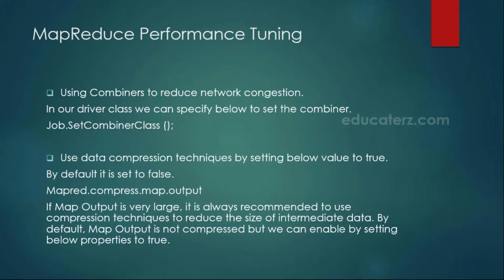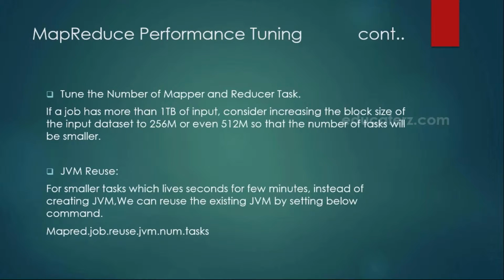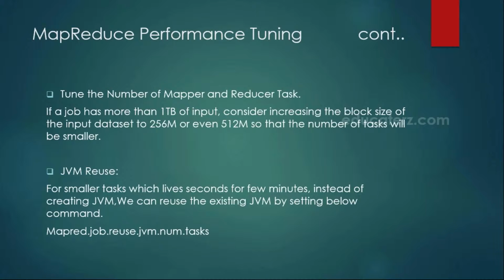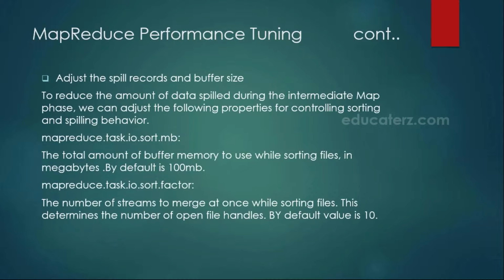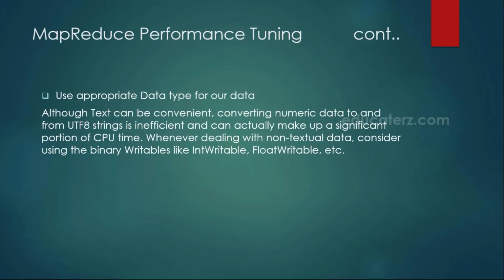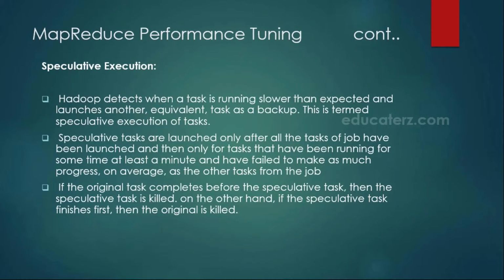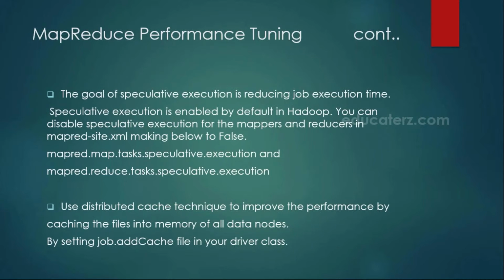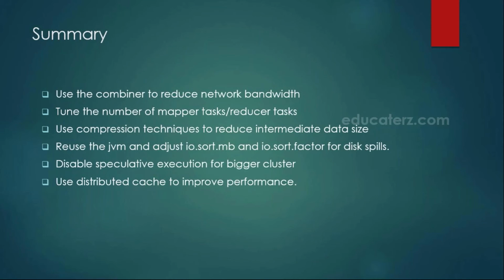Hadoop Tutorial for Beginners - 22 MapReduce Performane Tuning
In this tutorial you will learn about MapReduce Performane Tuning